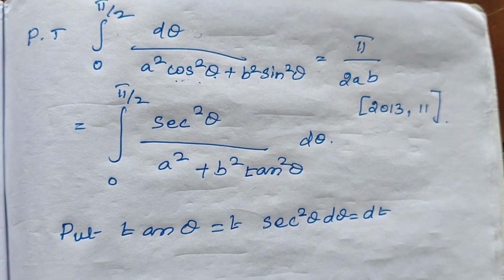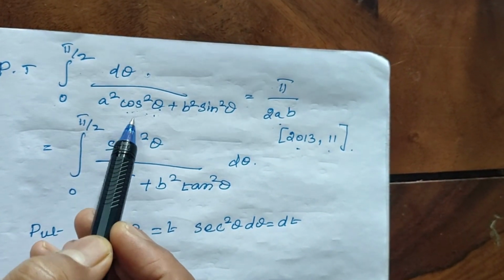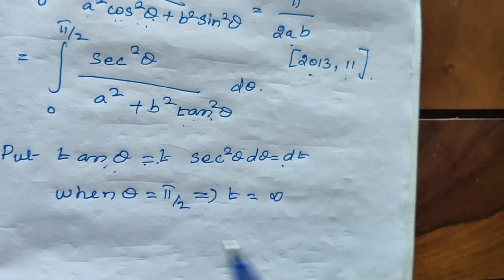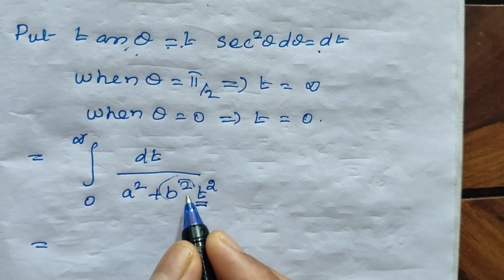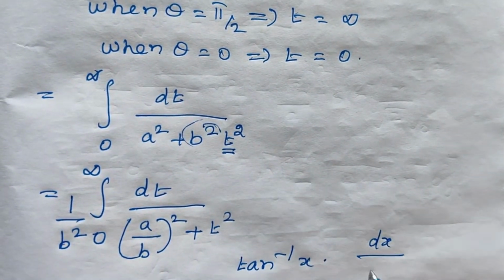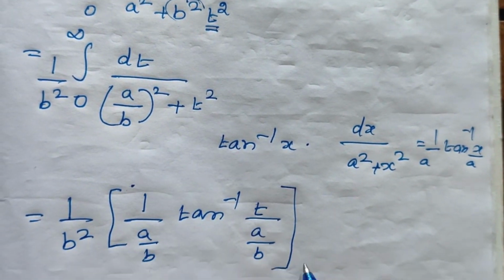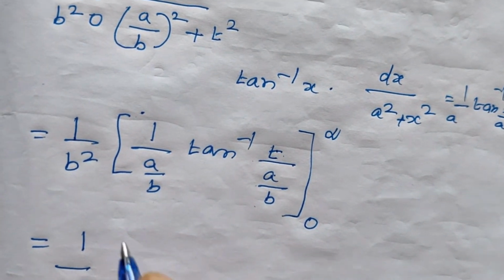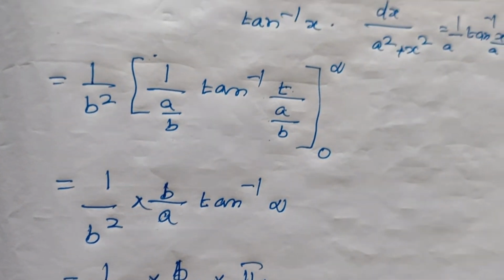PT int 0to π/2do/a^2cos^2o+b^2sin^2o=π/2ab#2013#2011#12th